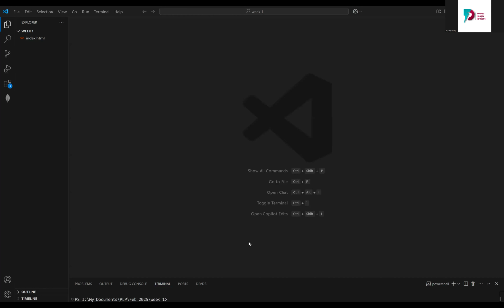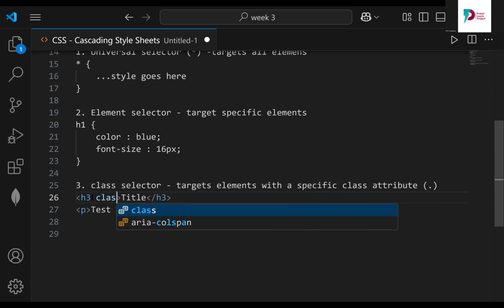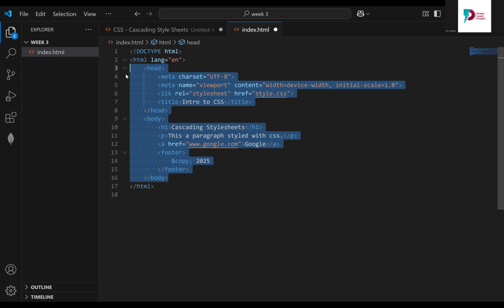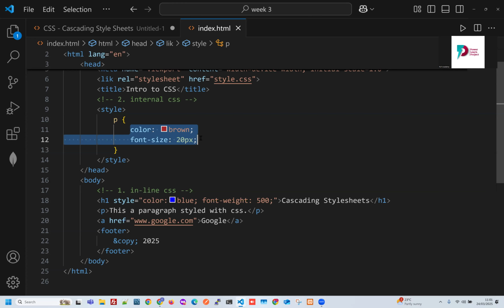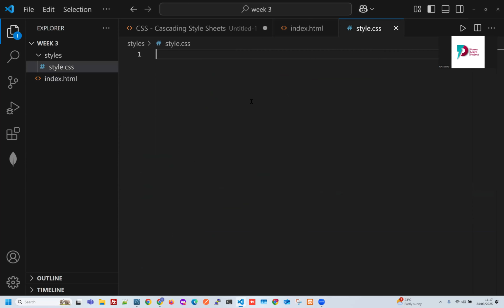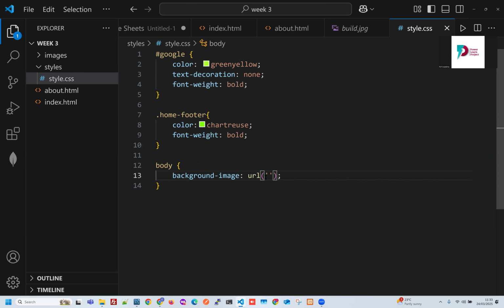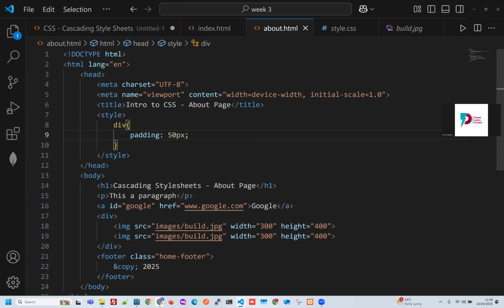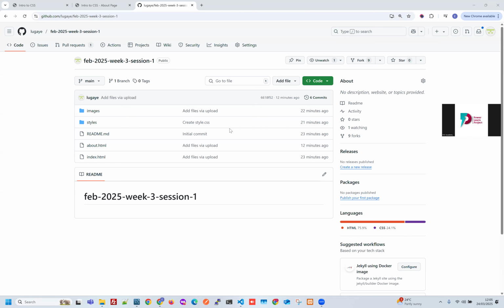3. webtech Week 3 Session 1